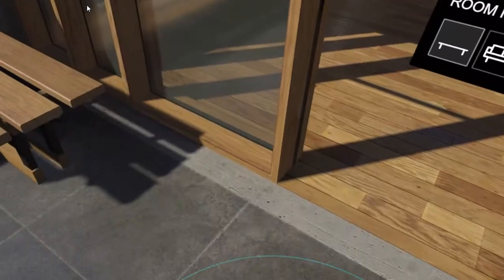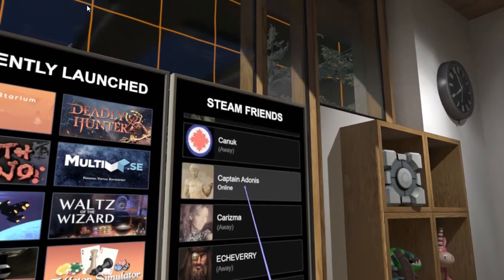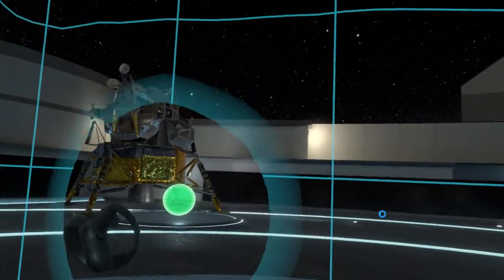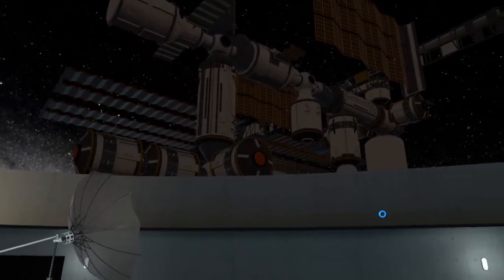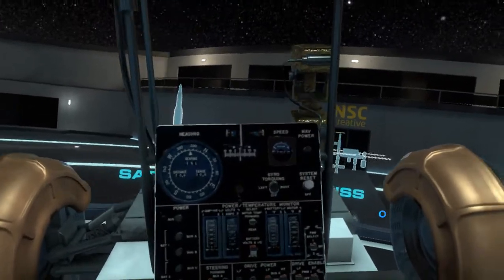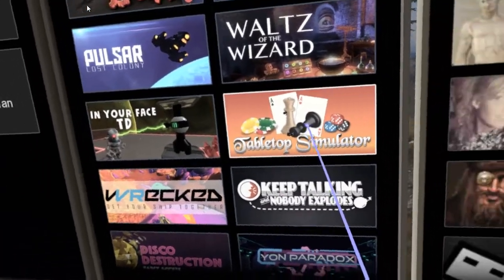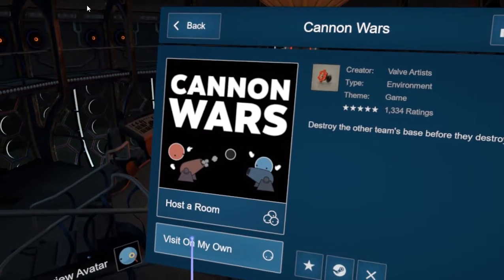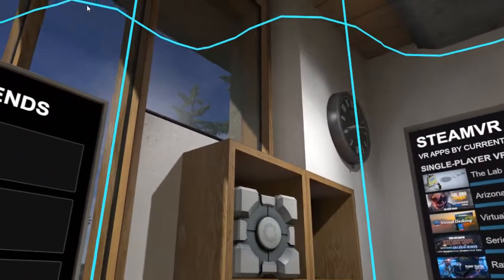Steam VR on Oculus Rift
Mahula takes a look at the Steam VR thru the Oculus Rift.
ObserVRorium. Tardis 3D/VR.

~{: MBi :}~

As always we thank everyone for your love and support. We ask for your continued love and support. And ask the Powers That Be to keep you safe out there in the real world while we try to keep you and your wallets safe here in the virtual worlds.